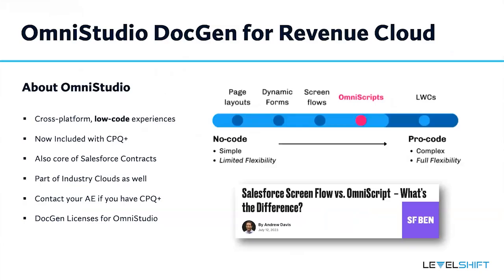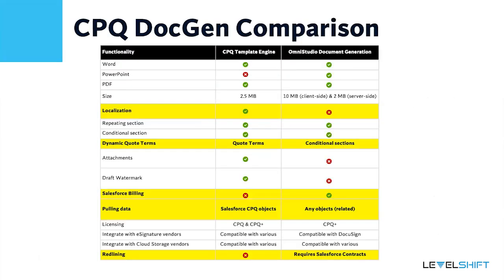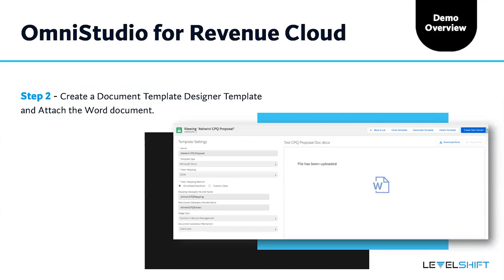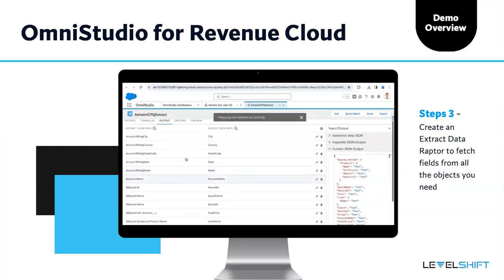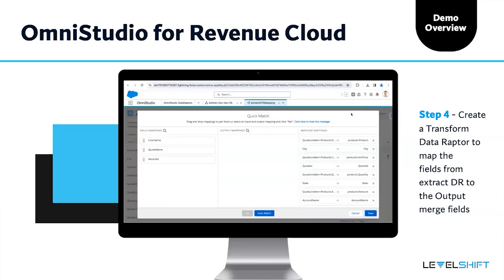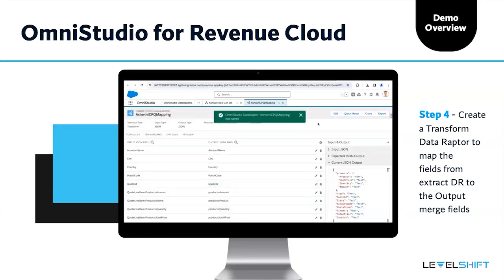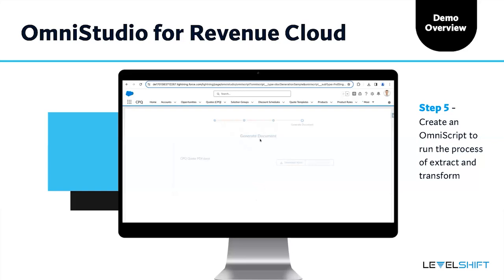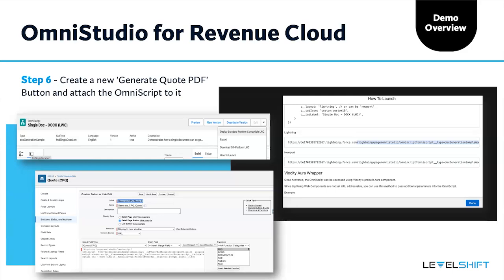Webinar: Harnessing the Power of OmniStudio for Document Generation in Salesforce Revenue Cloud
Watch our expert-led webinar featuring Ashwini Gokhale (Salesforce CPQ and Billing Consultant) and Miles Sims (AVP High Tech & Manufacturing) as they delve into dynamic document generation within Revenue Cloud. Dive in now for crucial takeaways and expert tips to enhance your workflow!